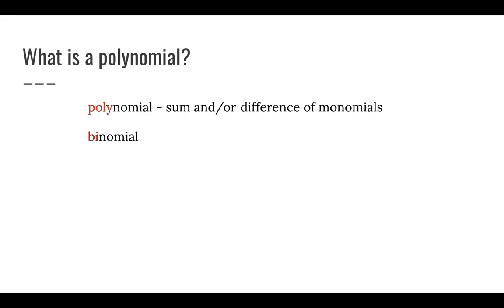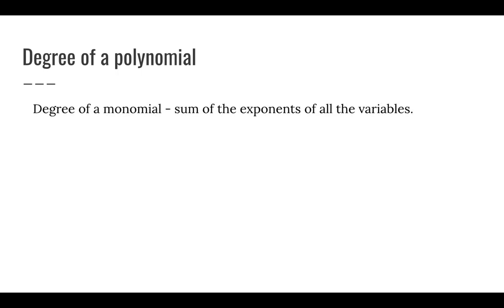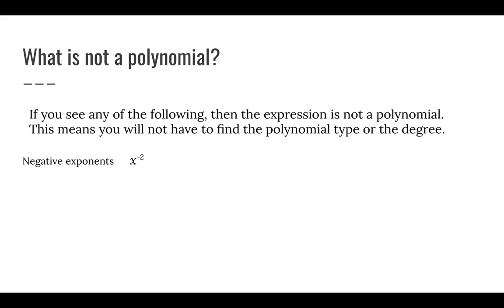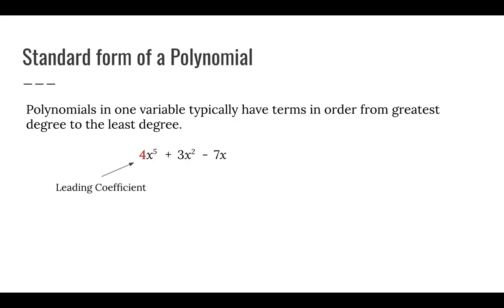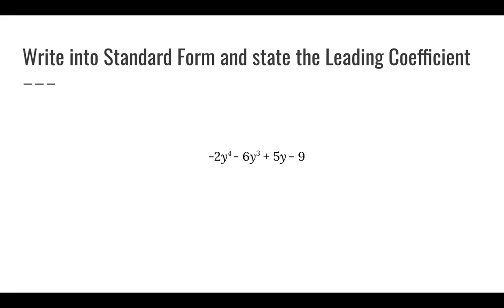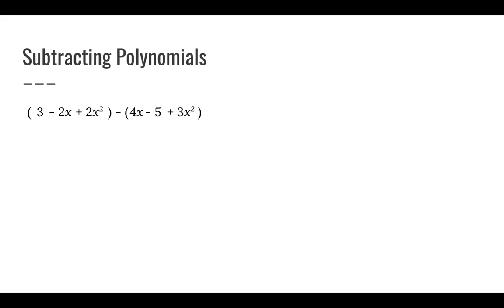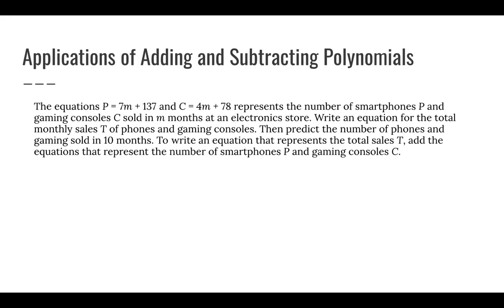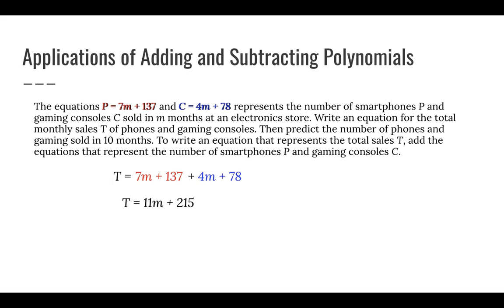8.1 Adding and Subtracting Polynomials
Determine if an expression is a polynomial or not, write polynomials into standard form, determine the degree and leading coefficient of a polynomial, and adding/subtracting polynomials together.